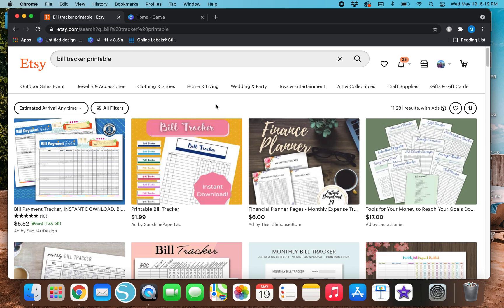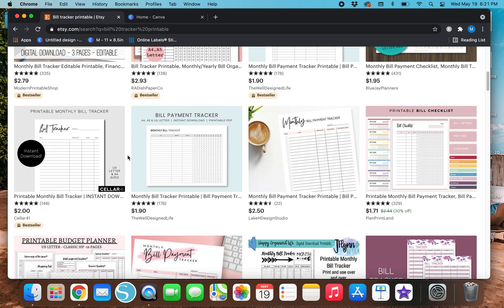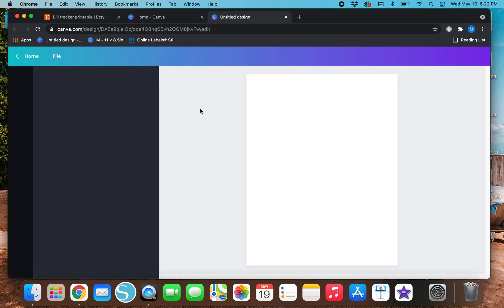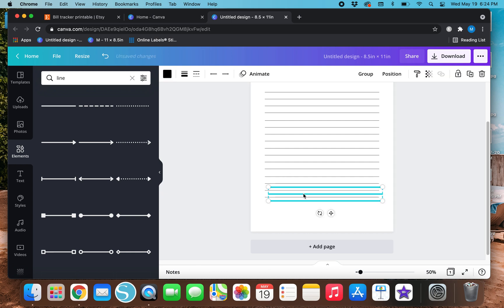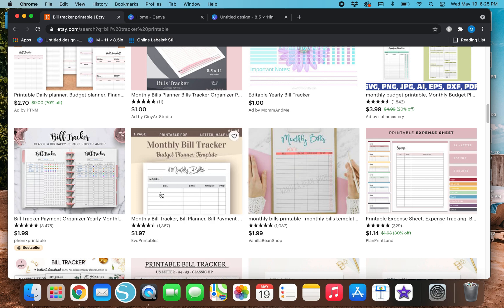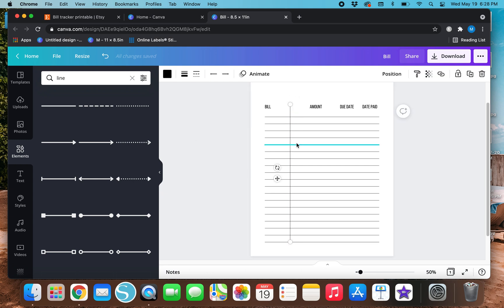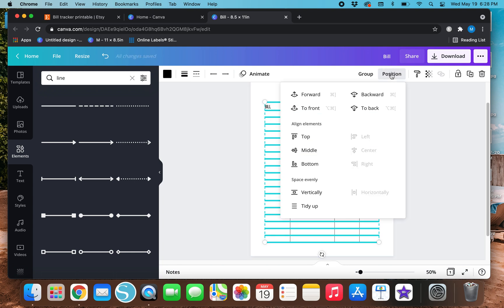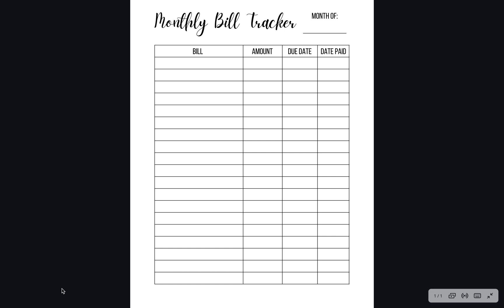How To Create A Bill Tracker Printable | FREE Printable Budget | Canva Tutorial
Are you the type who would rather write your budget out each month than use a fancy app?  Are you someone who likes to be creative?  If you answered "yes" to either of those questions, you'll learn how to create a printable bill tracker with Canva in today's video!

Printable budget planners are SO easy to make with Canva!  By watching this tutorial, you'll learn exactly how I made this one in less than 20 minutes.  You can use budget printables for yourself or use them to sell on Etsy, your website/blog, etc.